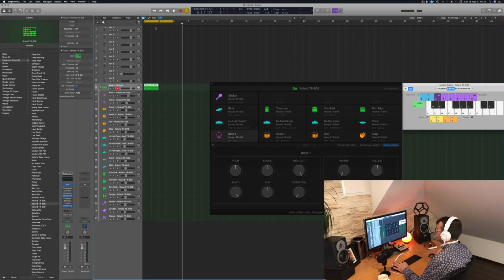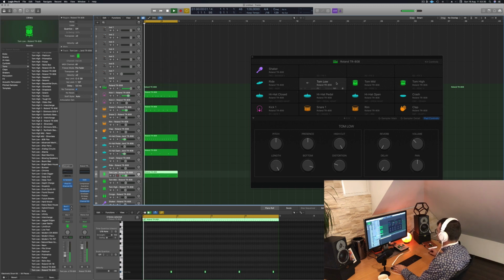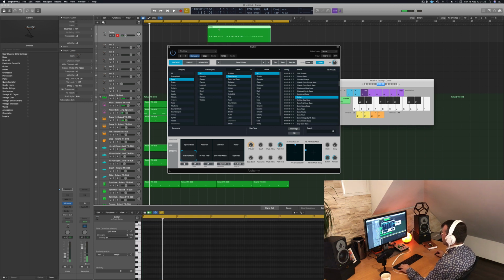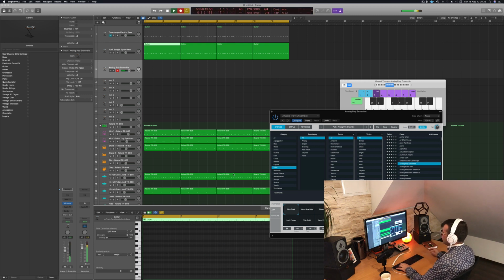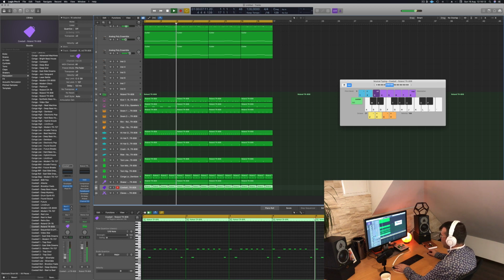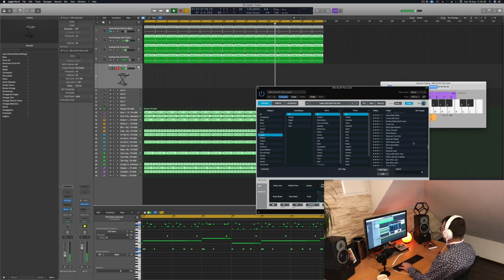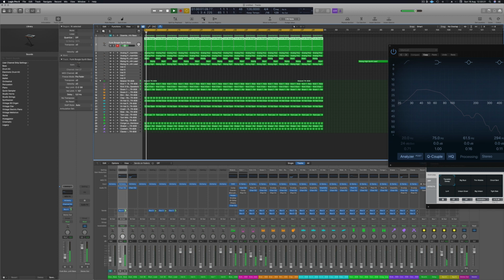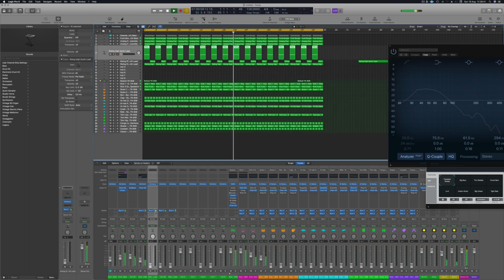How to Make Melodic Breakbeats Like Anjunadeep & Sasha | Live Electronic Music Tutorial #127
How to make melodic breakbeats in Logic Pro X, inspired by the sound of Anjunadeep and Sasha. In this Live Electronic Music Tutorial (episode 127) I go back to the big beat sound I fell for in the 1990s, The Chemical Brothers first, with Fatboy Slim and The Crystal Method around them. I build a basic breakbeat pattern on a TR-808 kit from Logic Pro X 10.5, tune each drum with Quick Sampler, and add hi-hats, a rumbly shaker and a big sub kick for boom. Then I browse Alchemy for a greasy bass, give it an echoey delay and lay a mid low pad under it. More drums follow: congas, a low cowbell melody and a clap with reverb. I look for a lead, end up with big beat stabs and an answer to them, and finish with a mixdown from zero: kick first, instruments before drums, send effects and a stereo delay on the shakers. The episode is split into segments, so you can jump to the part you want. If you want to learn how to produce breakbeats, big beat or melodic breaks, this episode shows the whole process in real time, and the techniques work in any genre.

🎧 Inspired by: Anjunadeep, Sasha (also: The Chemical Brothers, Fatboy Slim)
🎛️ Made with: Logic Pro X, Quick Sampler, Alchemy, Stereo Delay, Drum Machine Designer, SilverVerb

The Logic Pro X project from this session, arranged into a track of about two minutes.

In this melodic breakbeats production tutorial you will learn how to:
Program a basic breakbeat pattern on an 808 kit
Split the MIDI so every drum has its own part
Tune each drum to the key with Quick Sampler
Add a big sub kick to bring the boom of big beat
Browse Alchemy for a greasy bass and keep the pattern that has a feel
Give the bass an echoey, sticky delay
Layer a mid low pad under the bass with the same notes
Use a stereo delay send with the lows cut for a plucky element
Add congas and a low cowbell melody, fewer hits and more variety
Build big beat stabs and an answer to them
Mix the kick around minus 9 to minus 10
Mix the instruments before the drums
Cut the low end of the reverb around 200 to 300 Hz
Use send effects for one shared room and a stereo delay to place the shakers

CHAPTERS
00:00 Intro, episode 127
00:38 Big beat and The Chemical Brothers
01:32 An 808 kit in Logic Pro X 10.5
03:00 A basic breakbeat pattern
06:16 Tune each drum with Quick Sampler
07:39 Hi-hats and open hats
11:43 A big sub kick for boom
13:33 Alchemy, looking for a greasy bass
18:25 The bass pattern
20:32 An echoey delay on the bass
23:55 A mid low pad under the bass
28:55 A stereo delay send for a plucky element
29:57 Congas from Drum Machine Designer
31:44 A low cowbell melody
33:18 A clap with reverb
35:41 Time for a lead, a SilverVerb bus
38:46 Big beat stabs and an answer
45:28 A lead idea to work on
47:37 Mixdown, start with the 808 kick
49:09 Mix the instruments before the drums
50:13 Light compression on the bass
52:31 Send effects and the reverb low cut
55:01 Stereo delay on the shakers
57:09 Wrap up

Hope you enjoyed this one. Until next time!